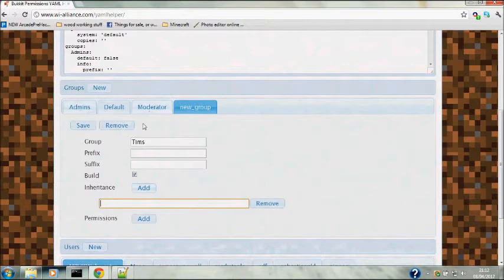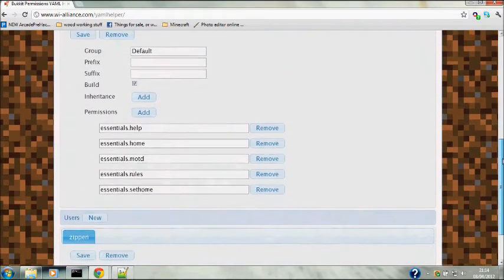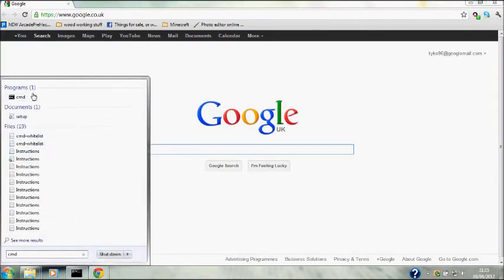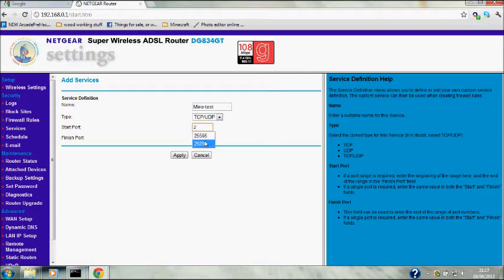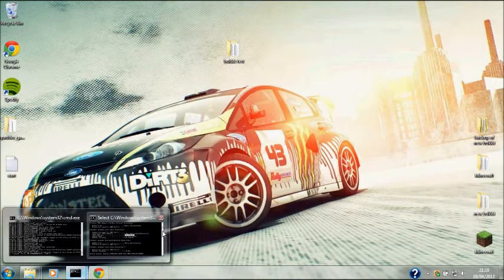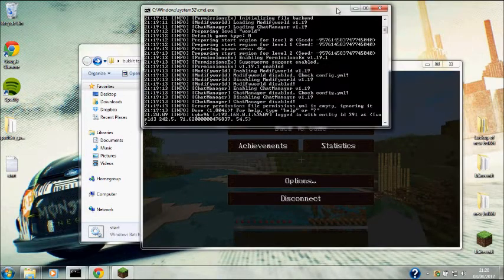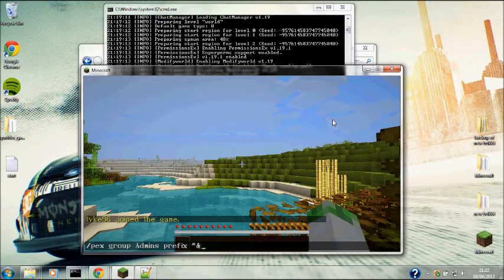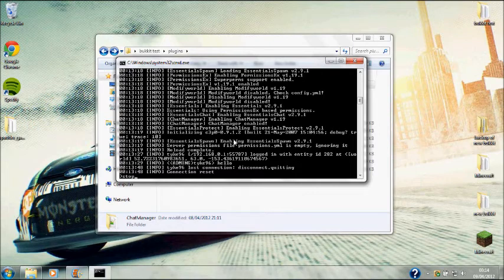How to setup a bukkit 1.2.5 server with permissions part 2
A tutorial n how to set up a minecraft 1.2.5 bukkit server with plugins and how to port-forward

startup
@echo off
java -Xincgc -Xmx5G -jar craftbukkit.jar nogui
pause

Our server
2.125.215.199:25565